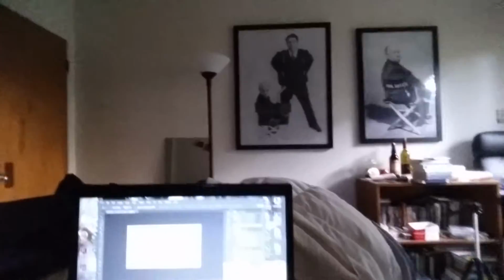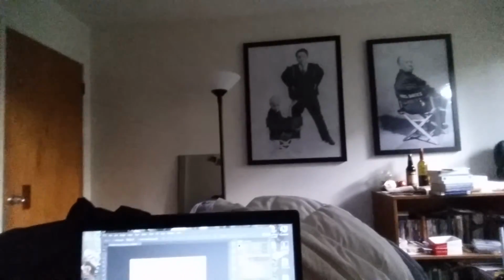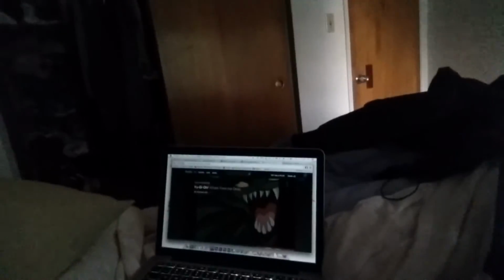VEDA #22 AMV Progress